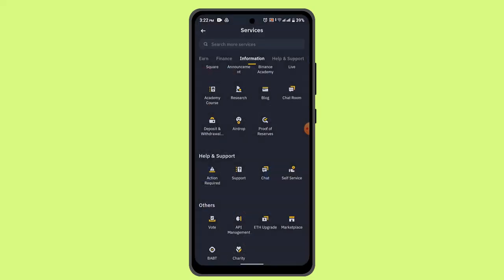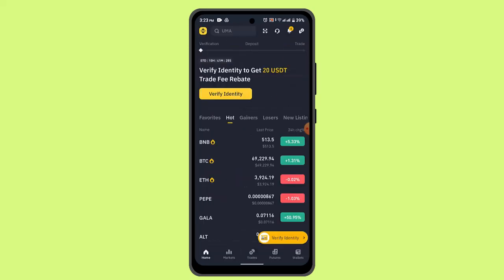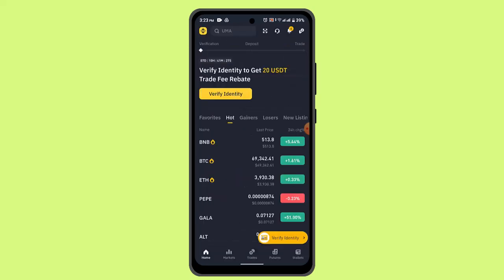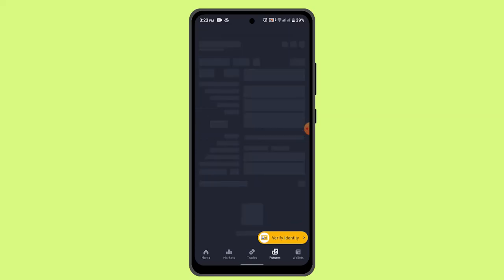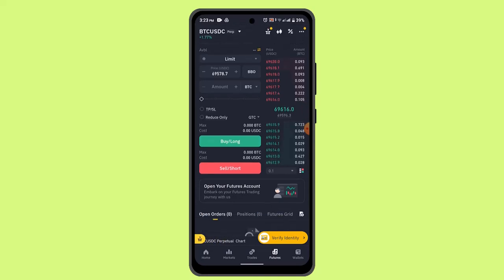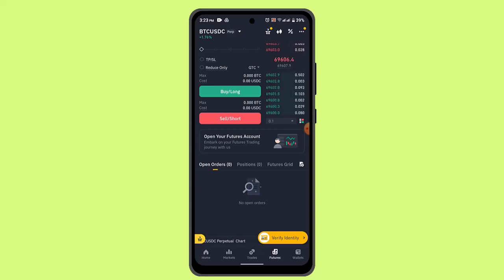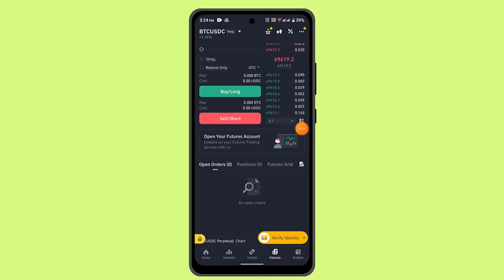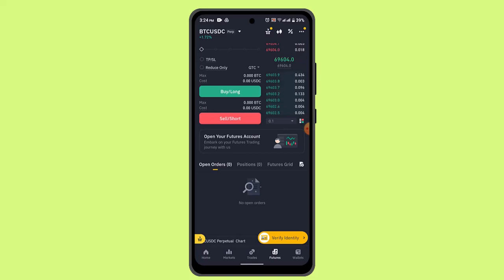How To Do Demo Trading In Binance !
This Video Is based on How you can Do Demo Trading In Binance.

Chapters / Timestamps
0:00 Introd
0:18 Demo Trading Binance
1:22 Outro